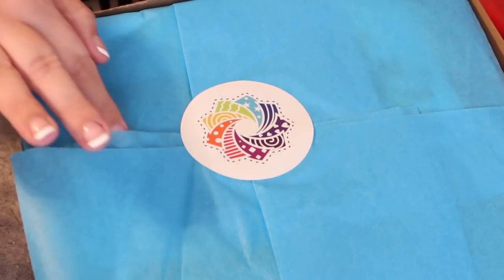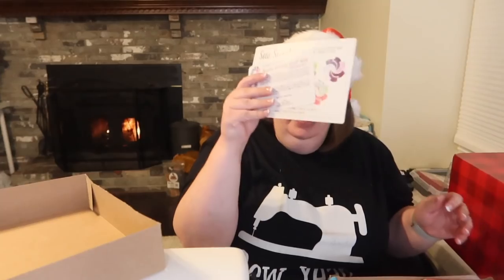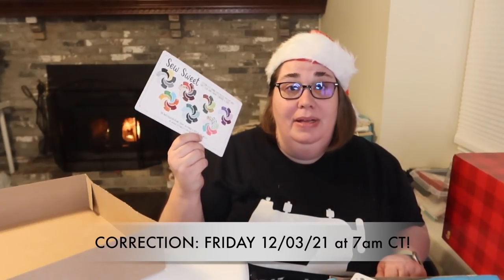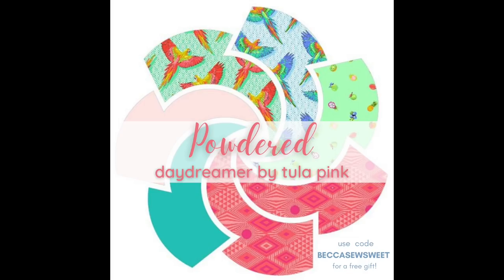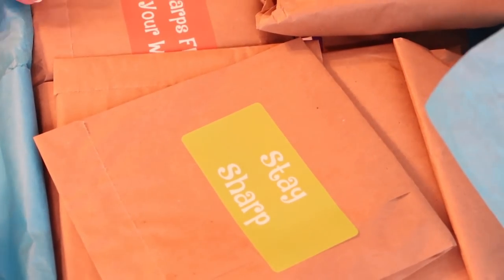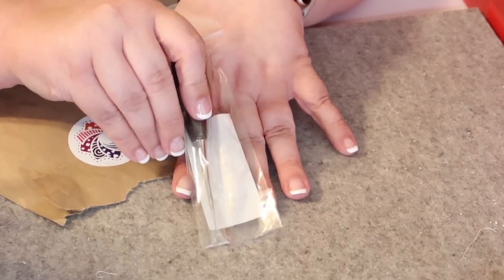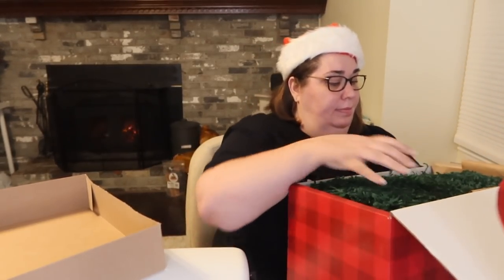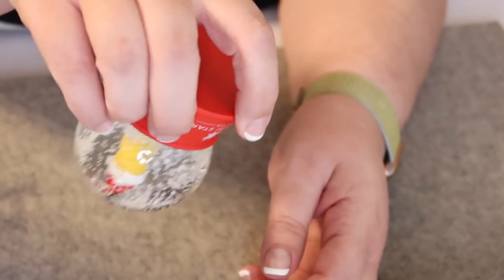Vlogmas 2021 - Day 01 | Let's Do Vlogmas...and Sew Sweet PMQ Sign Up!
Hey friends - the description box has a TON of info for you - click the 'Show More' or 'Read More' to reveal all the fun stuff I've typed up in the description box...just for you!

✸✸✸ ADVENT INFO ✸✸✸
During the Advent season (December 1 - December 25), I'm inviting you into my life each day with a daily video.  Videos will range from my typical unboxings to a bit more of my life (settling in my home, baking, sewing, or even Quilter's Studio updates) - and each will close with unwrapping the gifts in my Cotton Cuts, MSQC, and Katrinkles advent calendars!

✸✸✸ COTTON CUTS PMQ INFO ✸✸✸
I'll be sewing a LARGE quilt in colorway PUFF PUFF for the upcoming Sew Sweet PMQ from Cotton Cuts!  I'd love it if you sewed with me - you can use the code BECCASEWSWEET at checkout to let Cotton Cuts know you're sewing with me...and get a free little gift in your first clue!

✸✸✸ VIDEO CHAPTERS ✸✸✸
0:00 Introduction to Vlogmas 2021
1:21 About Our Garage Project
4:31 Cotton Cuts Advent Unboxing
5:30 Cotton Cuts 'Sew Sweet' PMQ
7:09 Cotton Cuts Advent - Day 01
8:19 MSQC Advent Unboxing
10:01 MSQC Advent - Day 01

✸✸✸ COTTON CUTS 2021 ADVENT RECAP ✸✸✸
Day 01: Quilter's Digit from Jillily Studio

✸✸✸ MSQC 2021 ADVENT RECAP ✸✸✸
Day 01: Chuck the Duck Snow Globe (2018 was Sewing Themed Band-Aids)

✸✸✸ SUPPORT ME ✸✸✸
Interested in supporting Sew Becca?  The best way you can help me grow is to SUBSCRIBE to the channel so you know when I'm posting videos; WATCH those videos (all the way through helps the best!); and SHARE this channel with a Quilty Friend!

If you're interested in helping financially, you can either pick up some merch (see the merch shelf below/next to this video - or visit the store directly at sewbecca.myspreadshop.com) - or you can check out my 'donate' to send tips/donations.